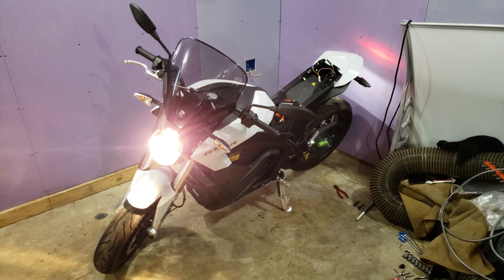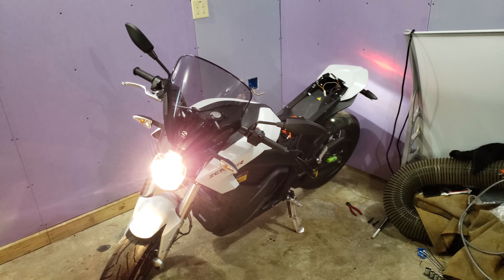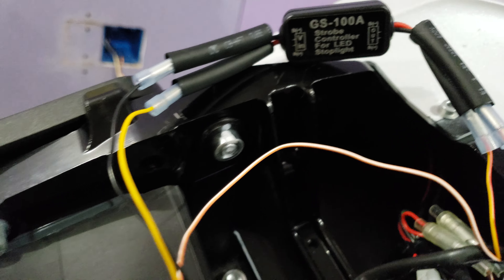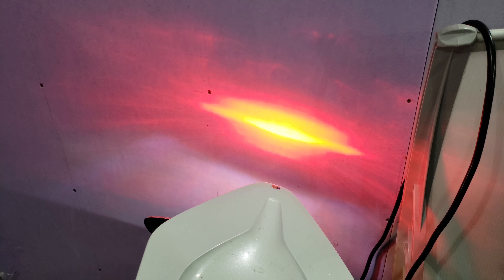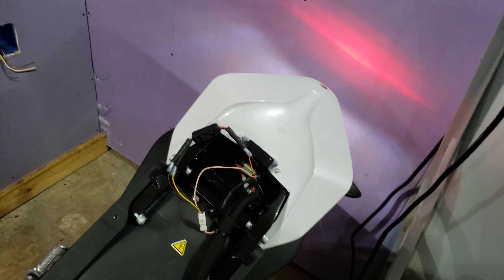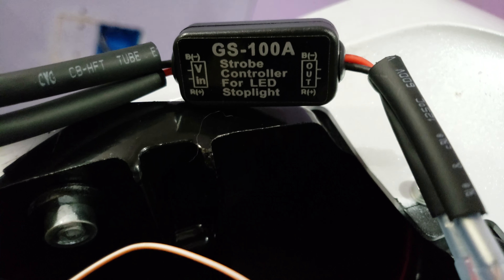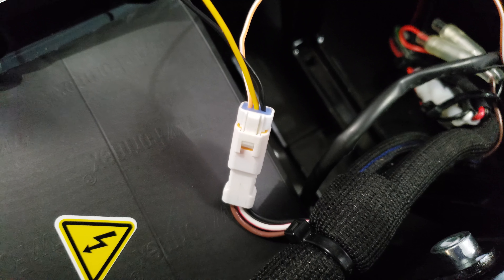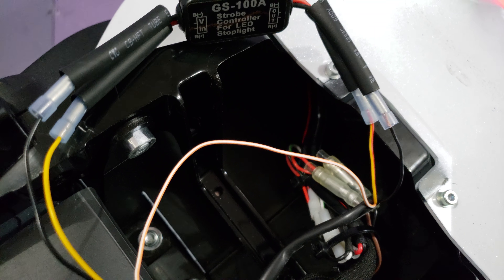2018 ZERO SR zf14.4 GS-100a flashing brake light. $2.59